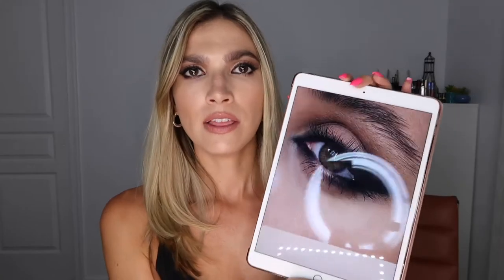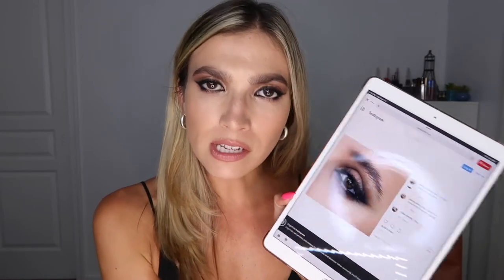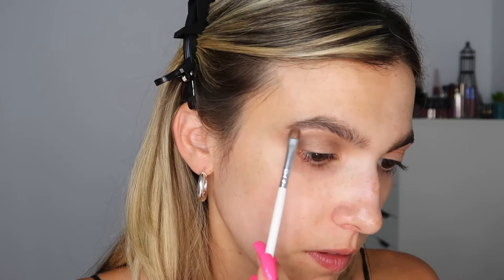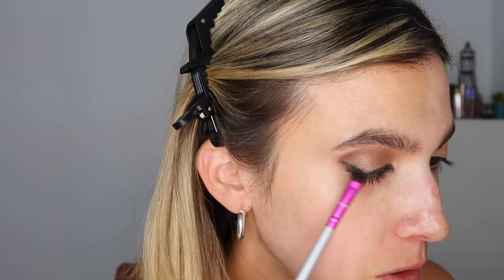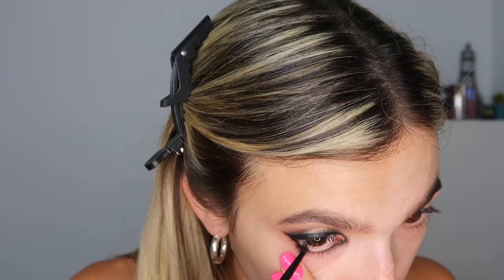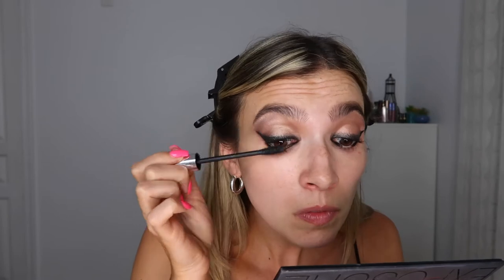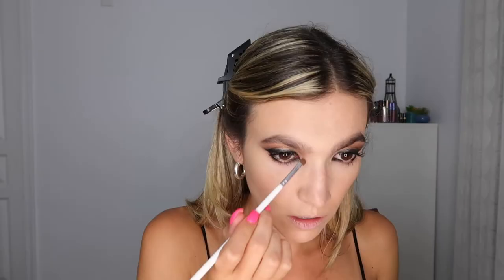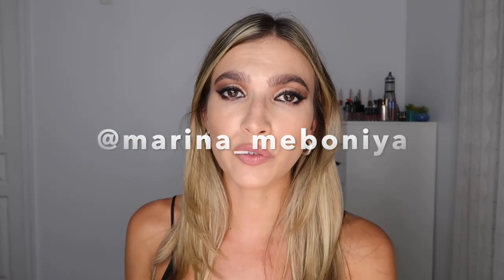SAVE THE DRAMA FOR YOUR MAKEUP THIS HOLIDAY SEASON ✨ | Fortune Finds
I'm recreating this dramatic eye makeup I found on pinterest/instagram by MUA @marina_meboniya. Let's kick off Thanksgiving by saving the drama for your makeup this holiday season!! No opinionated relatives required ;)

What do you think of this look? Do you have a look you'd like me to recreate?

Products Used ♡

Skin Prep:
Vichy Mineral 89 Serum
NYX Plump It Up Lip Plumper

Eyes/Brows:
ABH Brow Wiz
Kokie Be Bright Illuminating Concealer
Laura Mercier Caviar Stick 'Rose Gold'
Huda Beauty 3D Highlighter Palette 'Bronze Sands'
Marc Jacobs Fine Liner Gel Eyeliner
Joah I'm So Fly Eyeliner
Il Makiage Icon High Volume Mascara

Face:
Clinique Chubby In The Nude Foundation Stick 'Voluptuous Vanilla'
BH Cosmetics Brilliance Bronzer 'Golden Gal'

Lips:
NYX Lip Liner 'Natural'
NARS Velvet Lip Glide 'Roseland'